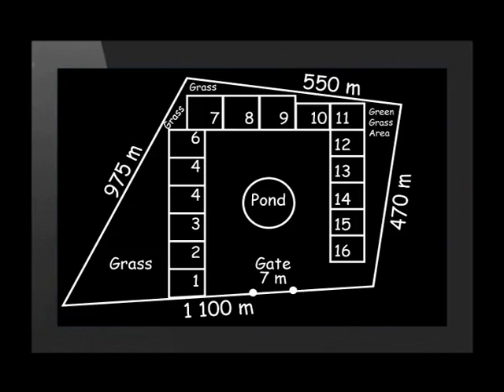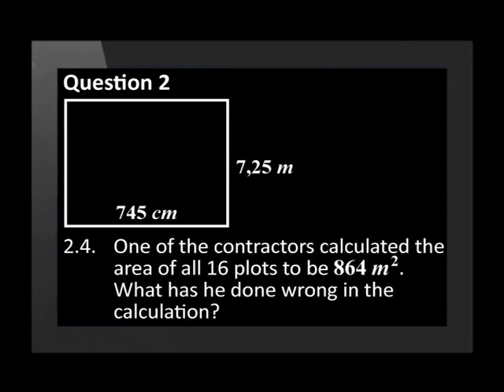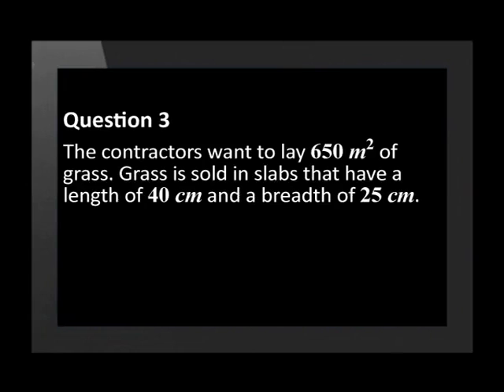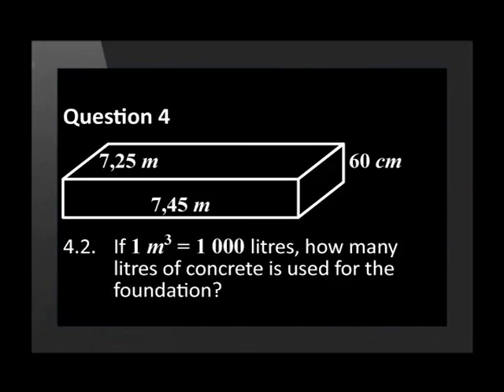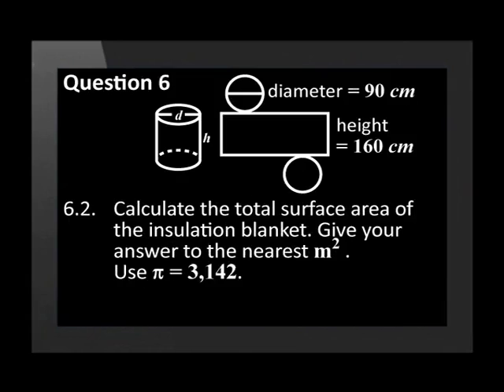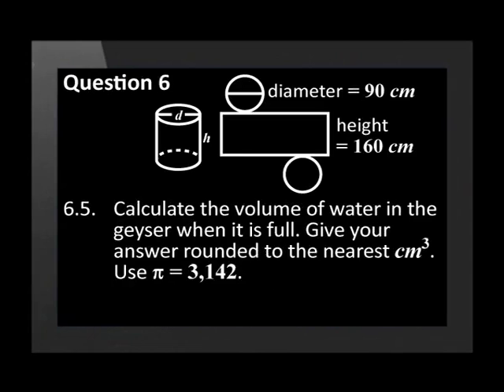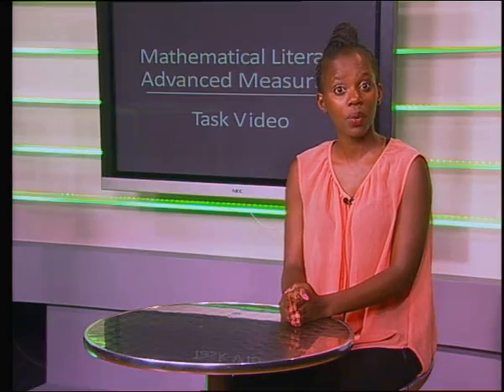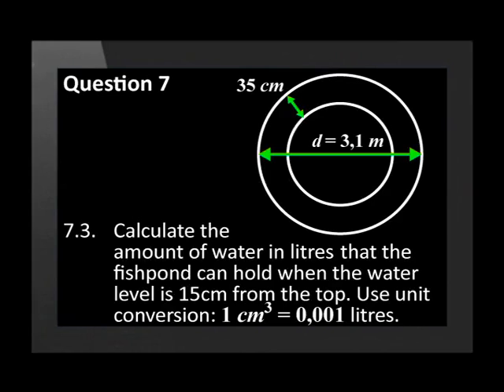04 Advanced Measuring Task Video